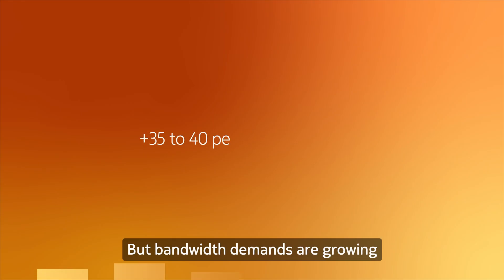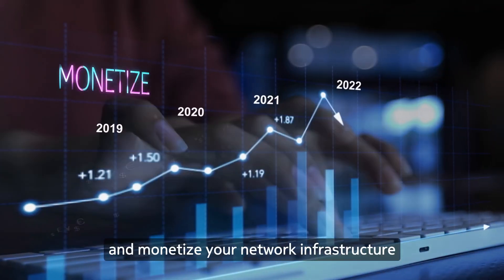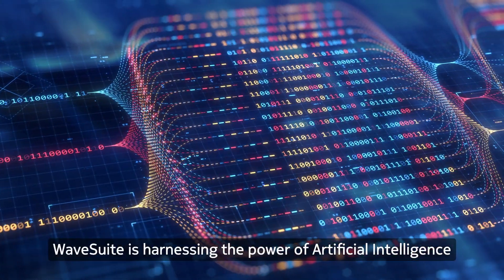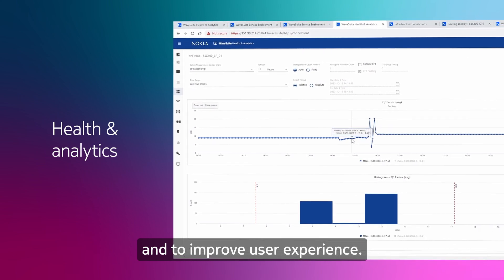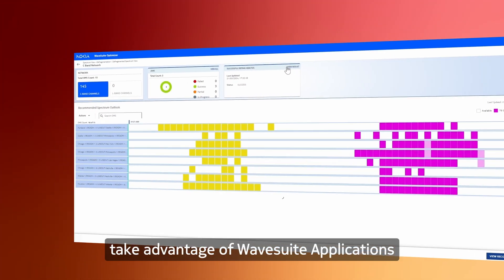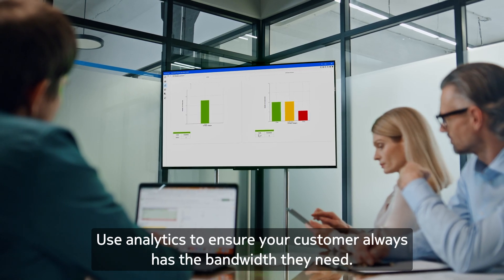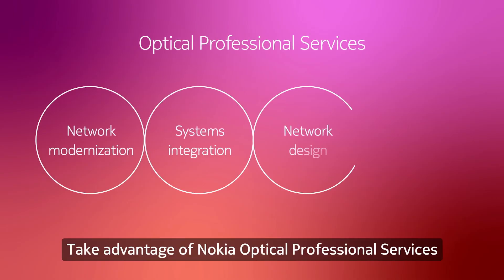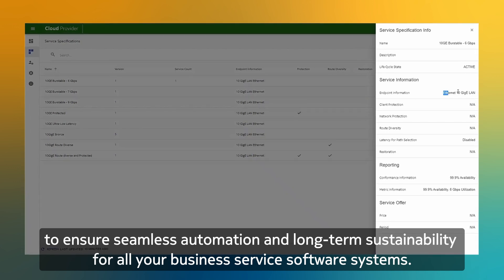Nokia WaveSuite - Optimize, scale and monetize your optical transport network with automation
As a network leader, you know your optical network needs to adapt to a new communications era driven by bandwidth-intensive applications. Communications that link people, machines and things are introducing new requirements for network scale, agility and connectivity. Nokia WaveSuite lets you address these requirements with a platform of applications and resources that make it easy to increase network operational efficiency, scale your network to address changing market conditions and generate new revenue.